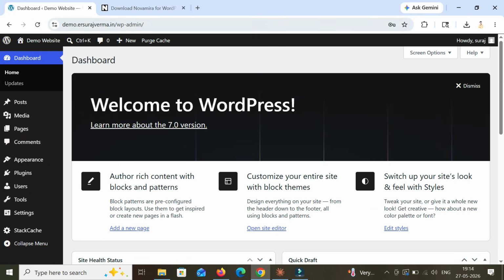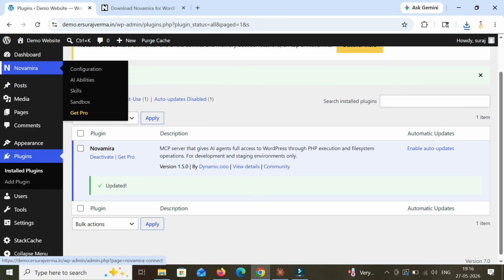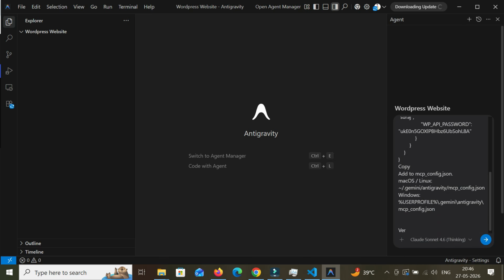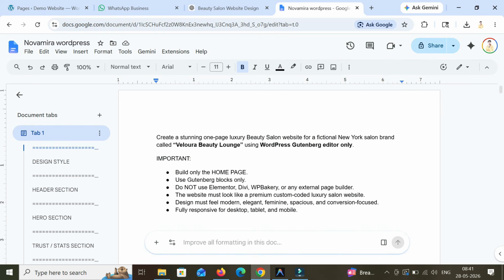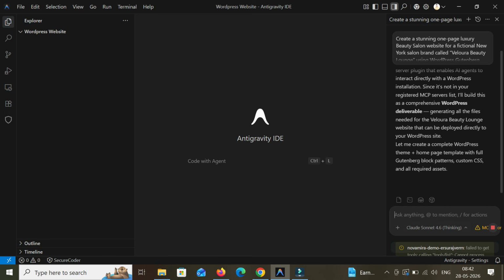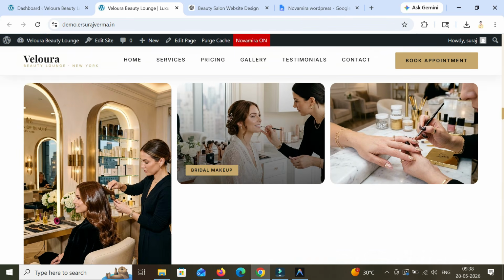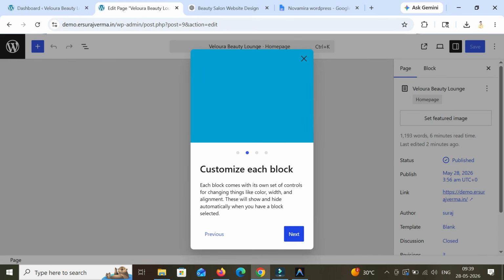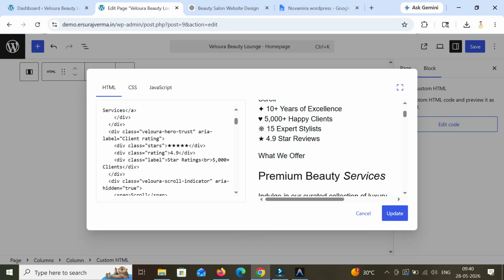Claude Built real Wordpress Website INSANE!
How To Create a WordPress Website With Antigravity AI (2026)

This video shows how to create a stunning WordPress website in minutes using Antigravity AI and the Nova Mira plugin. We'll explore how this AI website builder can help you with web design, demonstrating its capability to generate not only HTML and React websites but also WordPress sites. Learn how to create a website with ease, following this comprehensive WordPress tutorial that leverages AI to build websites with AI.
Learn how to create a WordPress website in minutes using the Anti-Gravity AI agent and the Nova Mira plugin. Stop coding manually and start building professional sites instantly.

This tutorial demonstrates how to use the Nova Mira plugin to generate full WordPress websites automatically. If you are a designer or business owner looking to build website fast without writing HTML or React code, this workflow is designed for you. I will walk you through the process of setting up these AI tools to generate stunning layouts from scratch.

You’ll learn how to connect Claude AI to WordPress using Novamira AI and automate live website creation directly inside your WordPress dashboard.

In this tutorial, we will:
✔ Install the Novamira MCP plugin on WordPress
✔ Connect Claude AI to WordPress
✔ Configure Antigravity MCP settings
✔ Add the JSON configuration code
✔ Generate a professional WordPress website using AI
✔ Automatically assign the generated page as homepage
✔ Build a premium Gutenberg website using simple prompts

This workflow is perfect for:
WordPress Developers In USA & UK
Freelancers
Agencies In USA
Elementor Users
Beginners
Web Designers
AI Website Builders
Cleaning business looking for leads
Local Business Website Designers In Europe

Keywords included:
wordpress website with antigravity, Connect Claude AI to WordPress, Novamira AI

By following these steps, you will see how to leverage an ai website builder to produce functional, professional-grade pages. You will learn the exact configuration needed to make Anti-Gravity AI work within your WordPress dashboard, effectively cutting down your development time significantly.